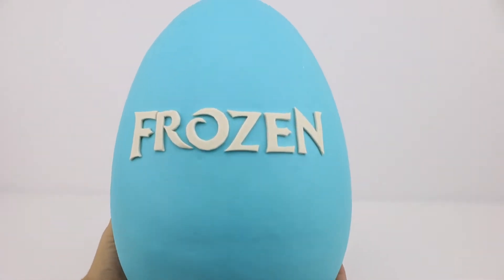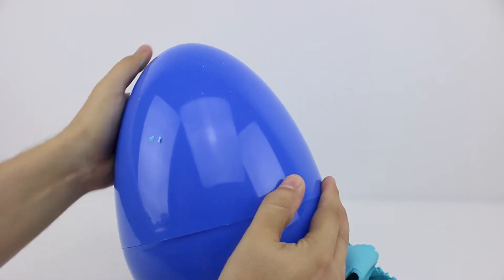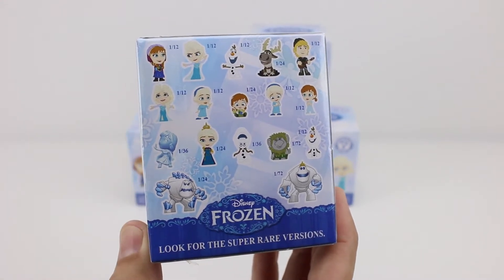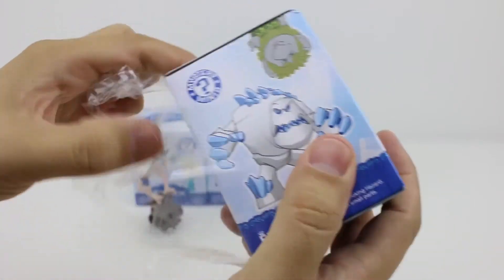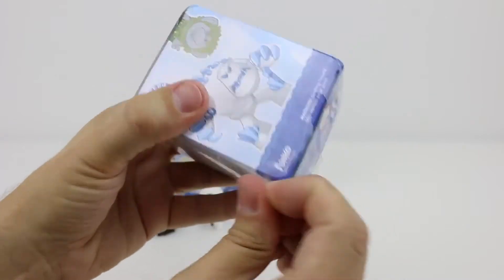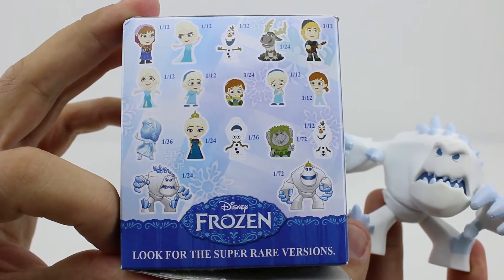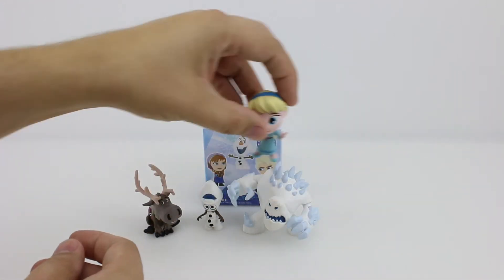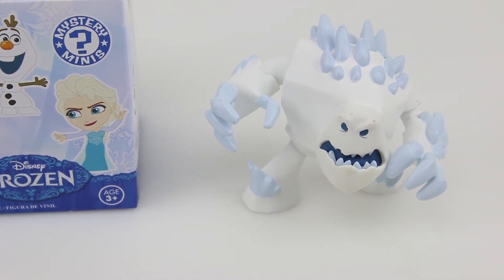Giant Play-Doh FROZEN surprise egg #1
Play-Doh is also called: Playdough / Plastilina / Pasta de modelar / Arcilla / Juegos de moldear / Juegos de modelar / Manualidades / Softee-Dough / Moon-Dough / Clay / Modeling clay / Plastilina / Plasticine / مادة لدائنية / Pâte à modeller / Modelliermasse / Plastilin / Plastiline / Plasticina / Massa de modelar / Massinhas de modelar / Modellera / Crayola / πλαστελίνη / пластилин / лепка из глины / 橡皮泥 / 플라, 점토 / プラスティシーン / 粘土

Surprise Eggs are also called: Huevos sorpresa / Siurprizas kiaušiniai / Ovos surpresa / яйця з сюрпризом / œufs surprise / överraskning ägg / сюрприз яйца / Überraschung Eier